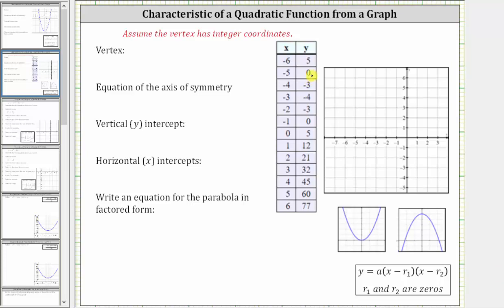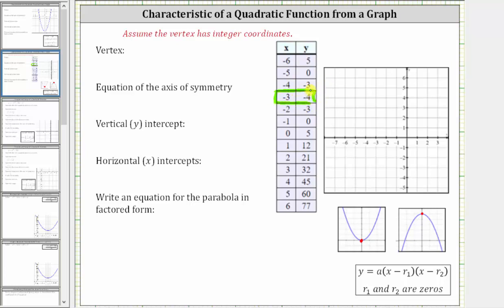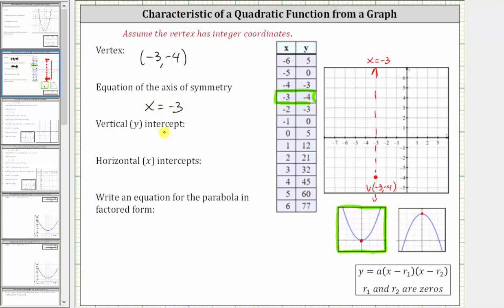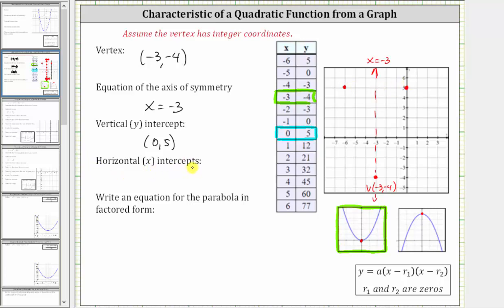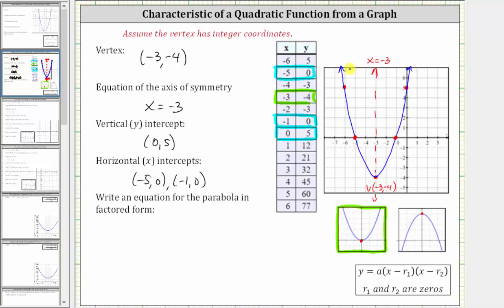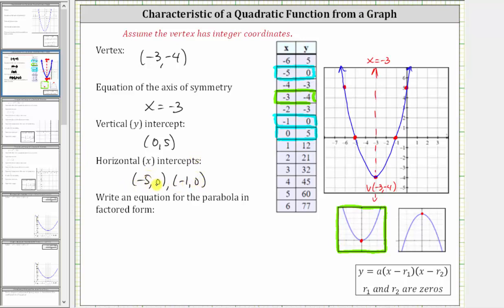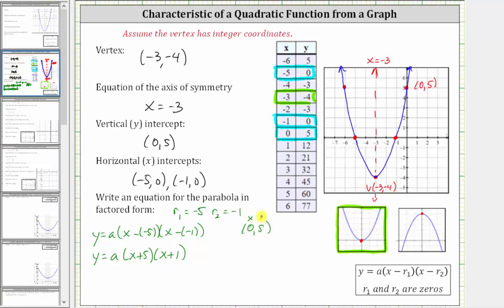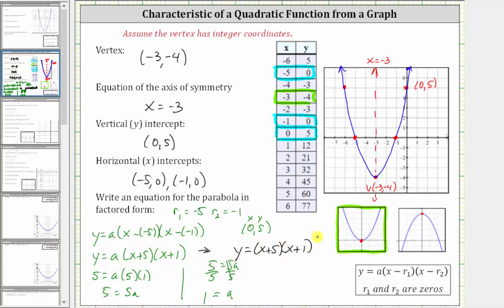Determine Key Components and Equation From a Table of a Quadratic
This video explains how to determine the key components of a parabola and how to determine equation for the parabola from a table.